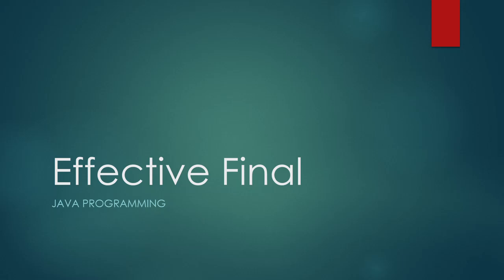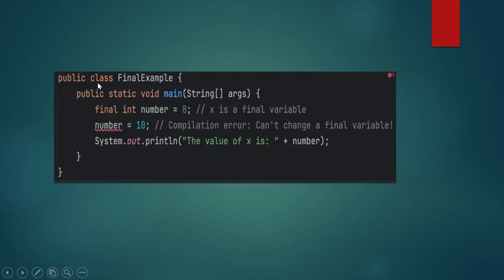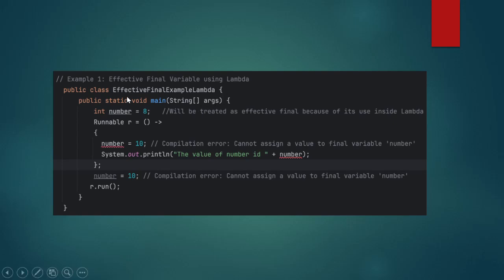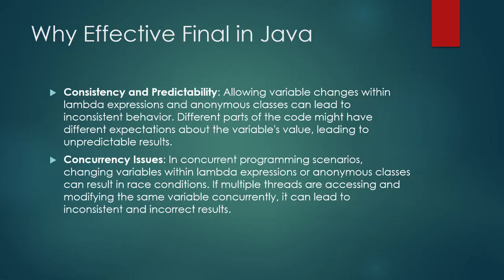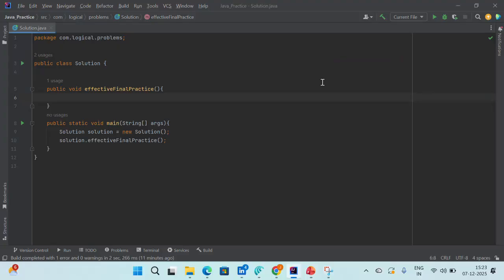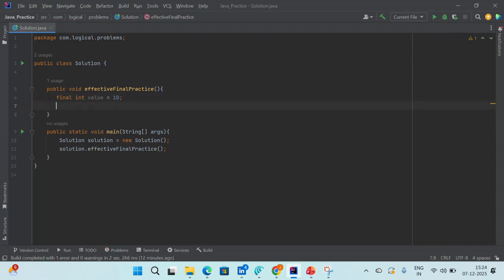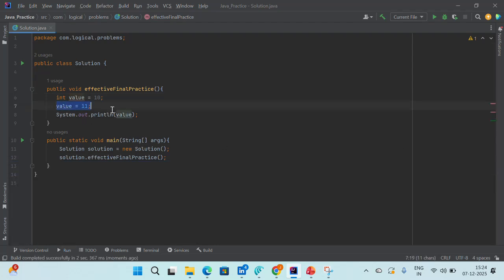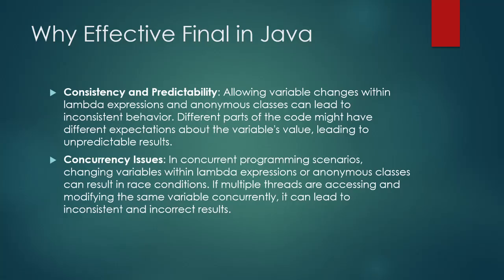Java 8: Why You Can't Change That Lambda Variable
In this video, I discuss the concept of effective final variables in Java, a feature introduced in Java 8. I explain the difference between final and effective final variables, highlighting how effective final variables behave as final without being explicitly declared as such. I demonstrate this with examples, showing how attempting to change an effective final variable within a lambda expression results in a compile-time error. The key takeaway is the importance of consistency and predictability in coding to avoid concurrency issues. I encourage viewers to try out these concepts in their own Java projects.